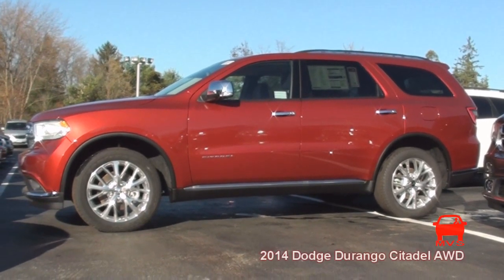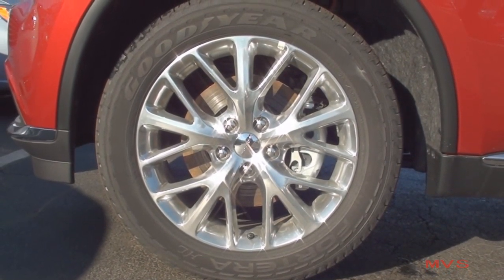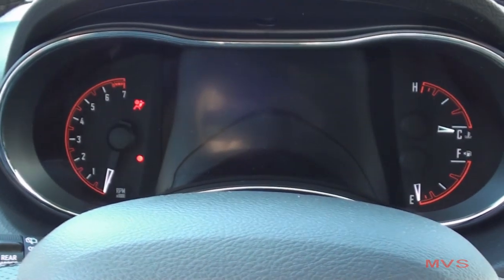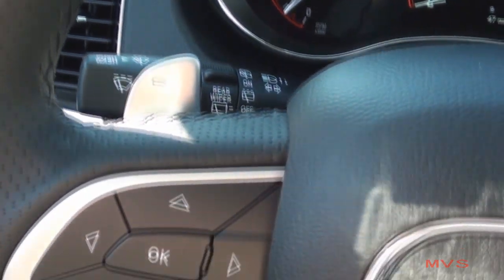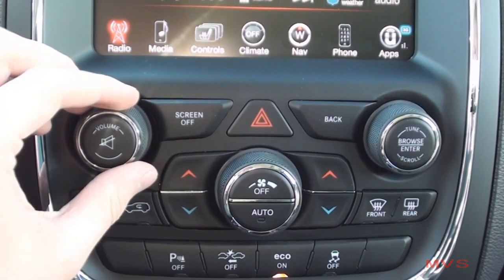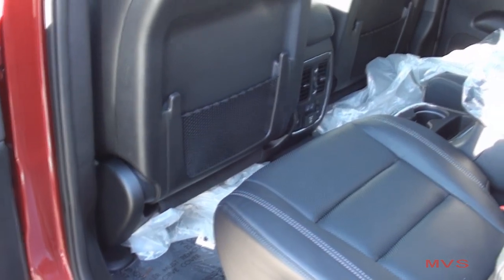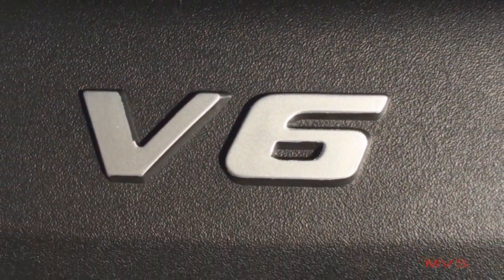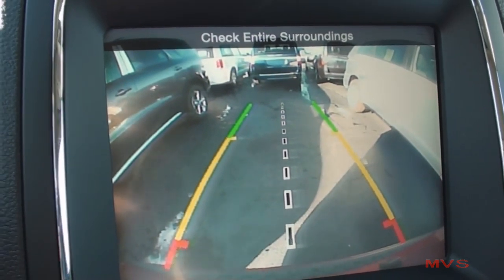MVS - 2014 Dodge Durango Citadel AWD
Today's Vehicle Spotlight shines on the 2014 Dodge Durango Citadel AWD. We will take a look at everything from the exterior features to the interior features and everything else in between.